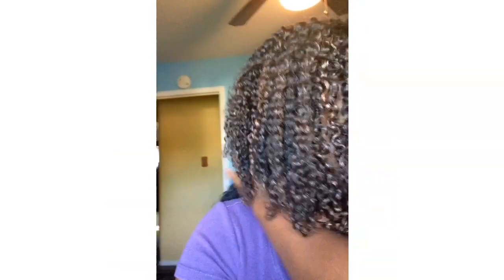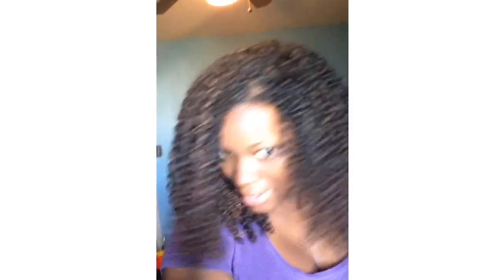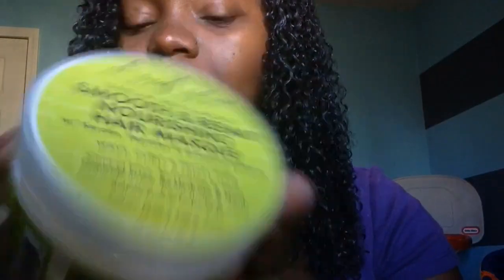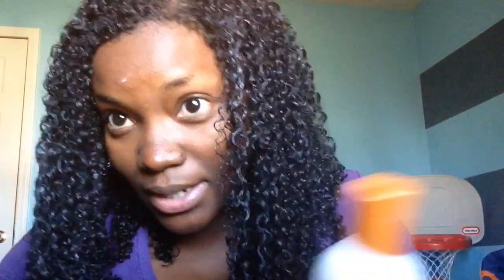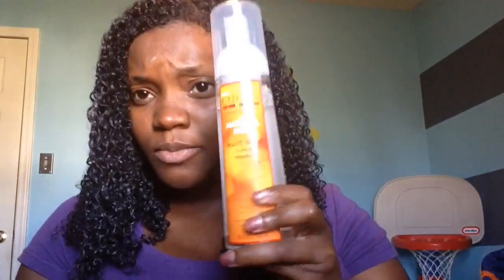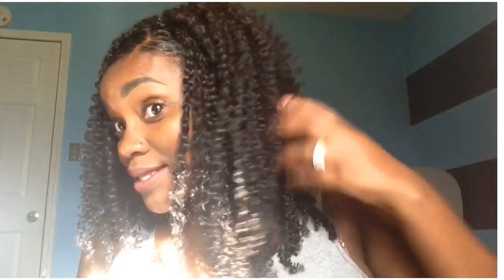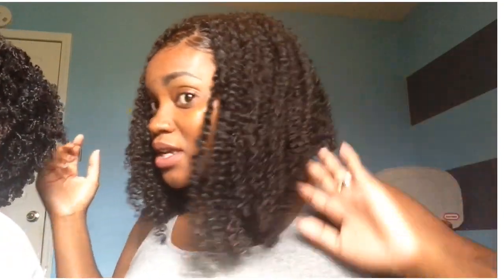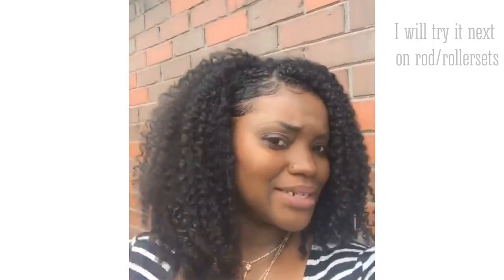First Impresssion: Cantu Whip Curl Mousse (WnG) and Final Thoughts: Loreal Liquid Chalk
Products mentioned: Loreal Liquid Chalk in Baby Bronze, Cantu for Natural Hair Moisturizing Curl Activator Cream (leave-in), and the NEW Cantu for Natural Hair Wave Whip Curling Mousse

I love the Loreal Hair Chalk! The color didn't fade over time, and it rinsed out easily. No dryness, nor damage.

If you add too much mousse, your hair can feel like you have added too much leave-in, but I didn't experience any flaking. I got two good days. There was absolutely no shine, but also, no dullness. I'd rather try it again on rollersets  instead of a Wash and Go.